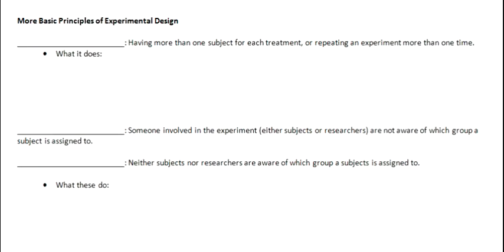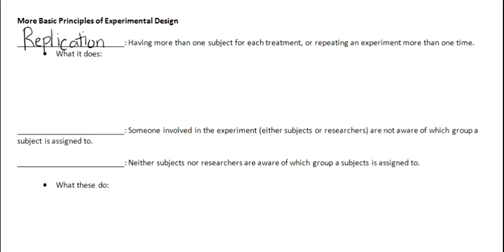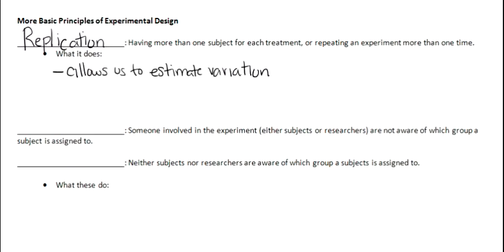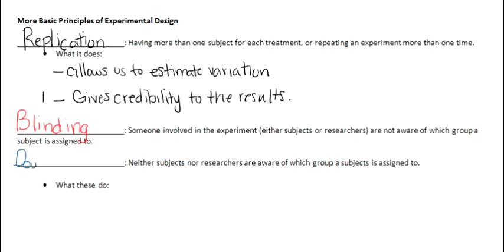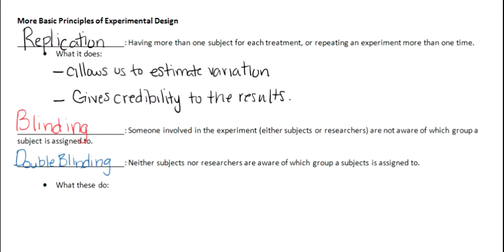Experiments Notes Part 7